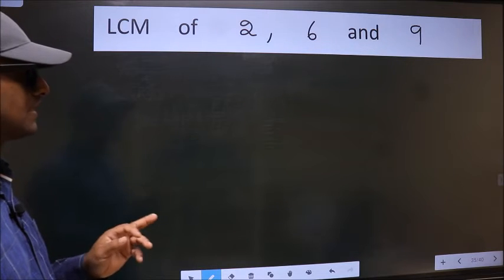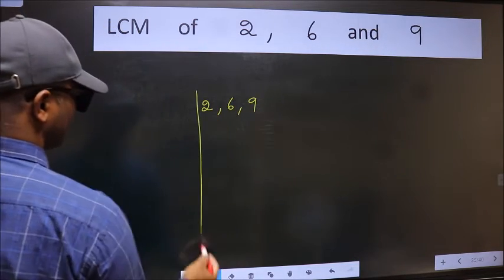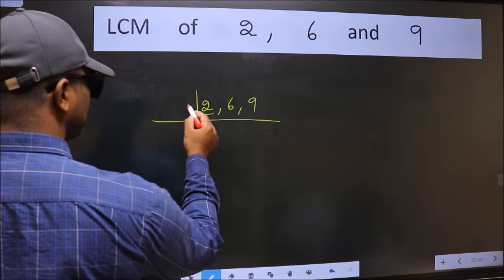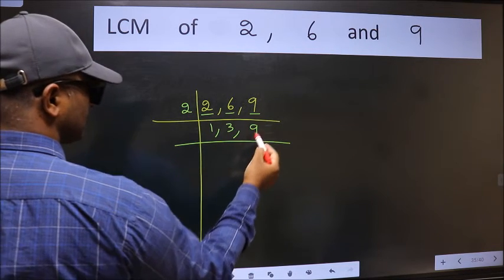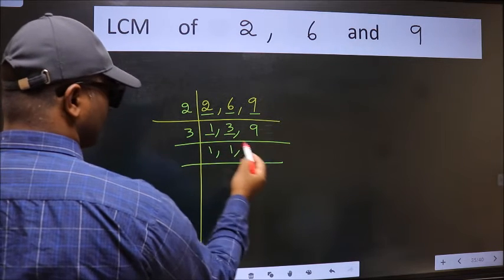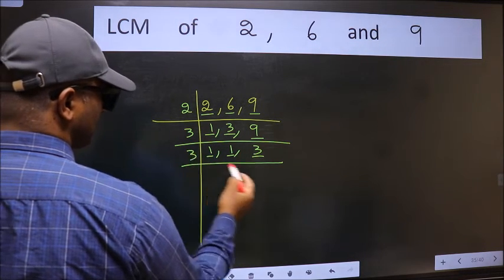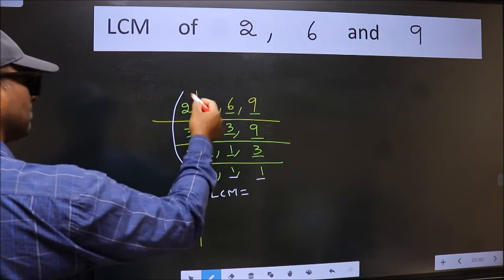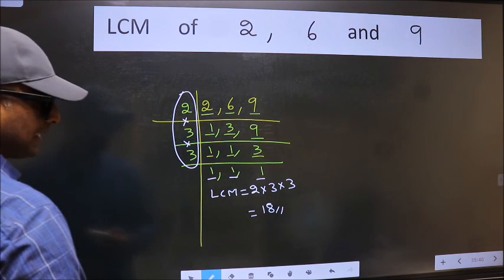LCM of 2 , 6 and 9